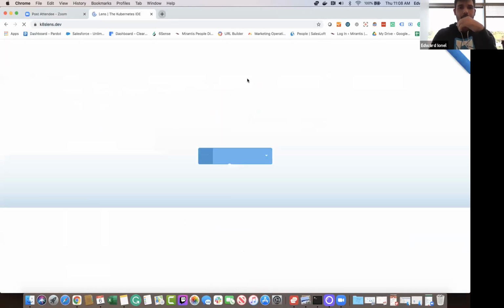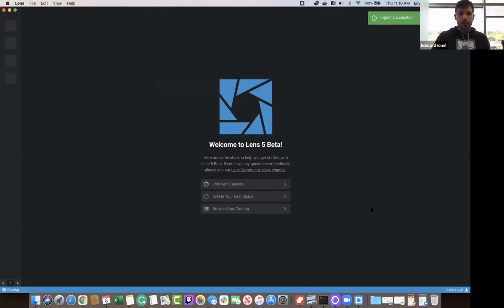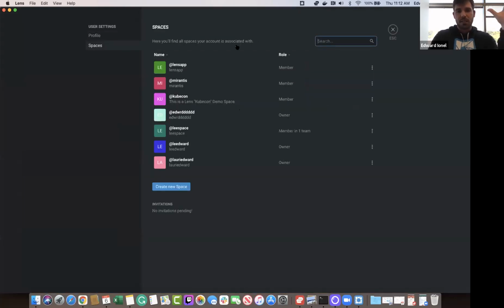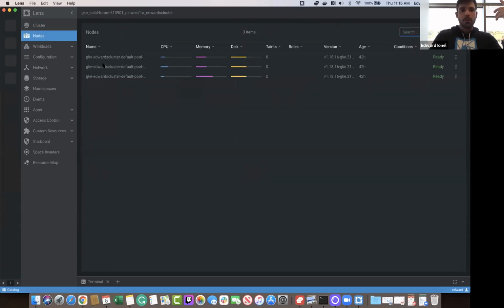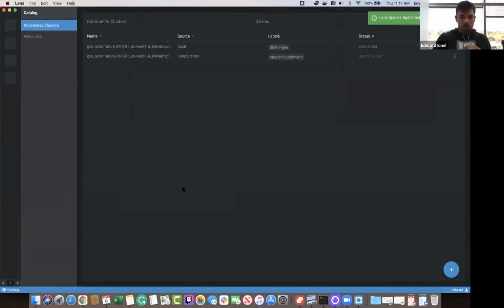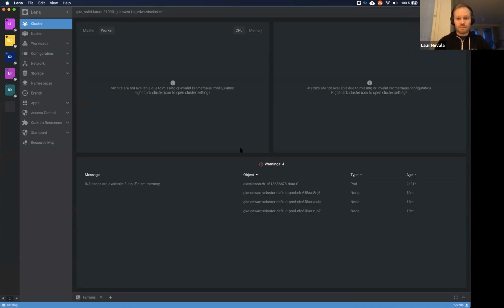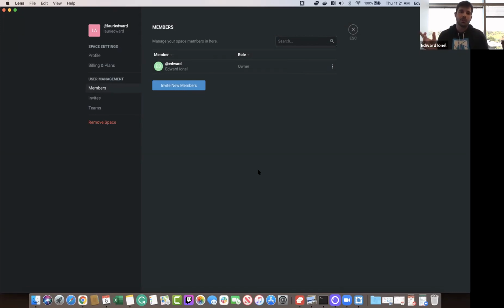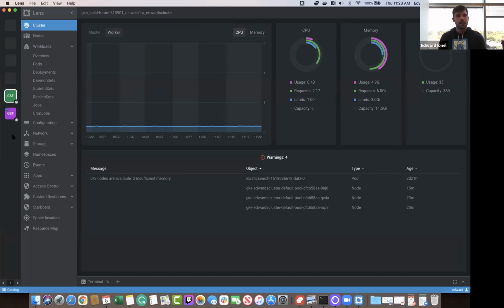How To Share Kubernetes Clusters Securely Via Lens Spaces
In this demo we highlight and demonstrate how to use the core features within Lens 5 Beta:

- Lens Spaces -- an integrated team environment that allows users to create collaborative spaces for Cloud Native development. Lens Spaces admins can easily organize, access, and share clusters from anywhere on-premises or in the cloud.

- Catalog -- a system that provides easy discovery and access to all services, tools, pipelines, automation, clusters, and related resources used in cloud-native projects. Catalog can be a personal or a shared, cloud-native directory to enable a much more efficient workspace.

- Hotbar -- a new function and the main navigation that allows users to build their own workflows and automation within the desktop application. Items in the Hotbar can be customized by assigning different labels, colors, and icons for easy recall. Items can also be arranged, for example, to prioritize or perform actions in a specific sequence.

Download Lens 5 Beta: K8slens.dev

Lens provides the full situational awareness for everything that runs in Kubernetes. It’s lowering the barrier of entry for people just getting started and radically improving productivity for people with more experience. Lens is 100% open source and free of charge for any purpose.